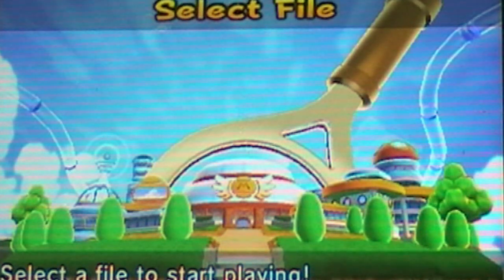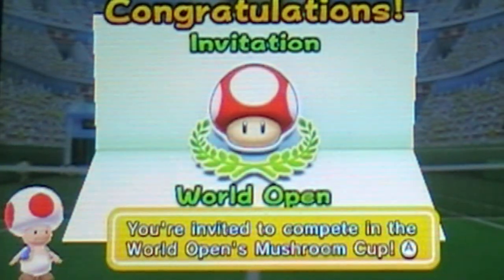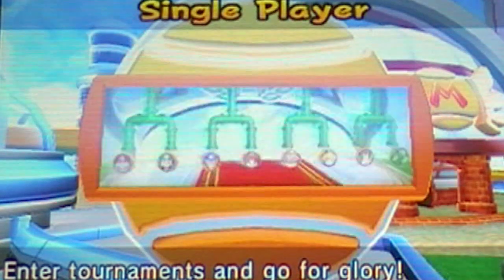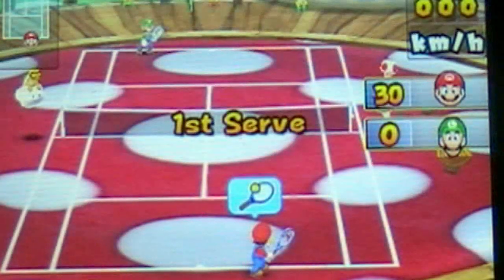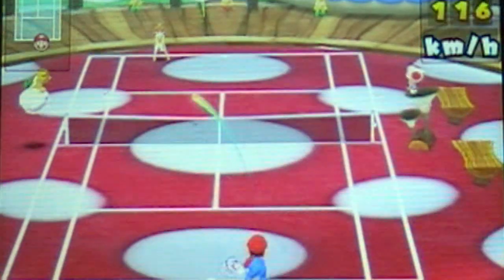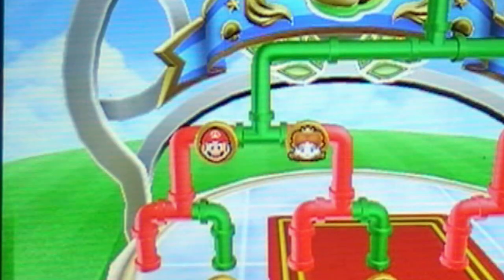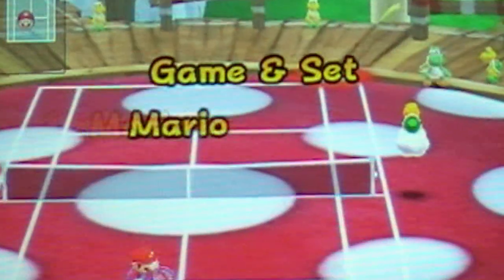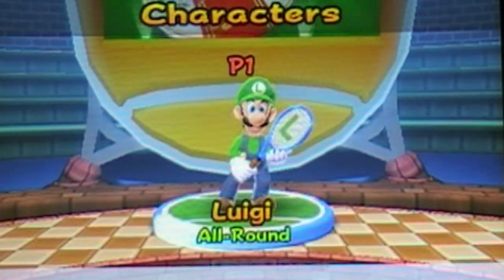Lets Play: Mario Tennis Open Part 1 - Mushroom Cup w/ Mario (3DS Gameplay/Commentary) [HD]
Welcome to the biggest Nintendo´s Tennis World Championship called Mario Tennis Open.
Watch me smash, spin and slice some heavy balls, by myself or with a companion.
There will be blood, sweat and tears. I will play minigames, Cups, Singels and Doubles.

I shall play trough this game, unlock everything I possibly can and then give a rewiev of it.
There will also be Online Matches in the end ;)

Are you ready to watch the most fantastic tennis game yet? :)
Then you are welcome! :D

Keep doing what you´ll doing! ^^